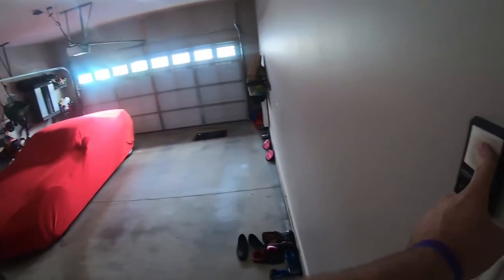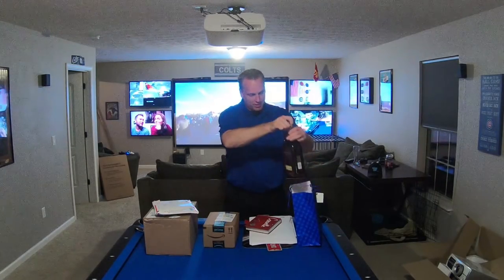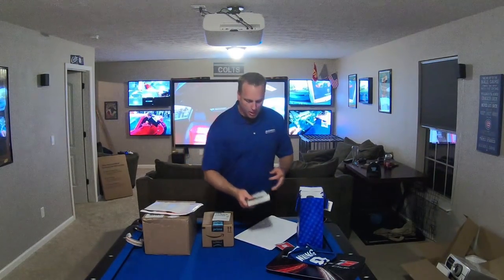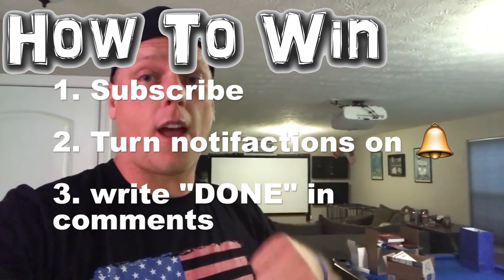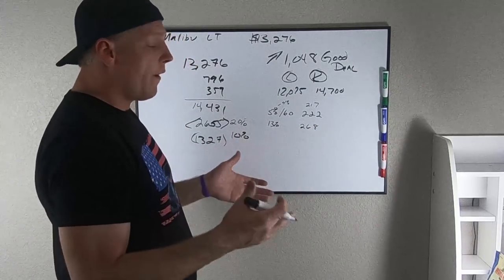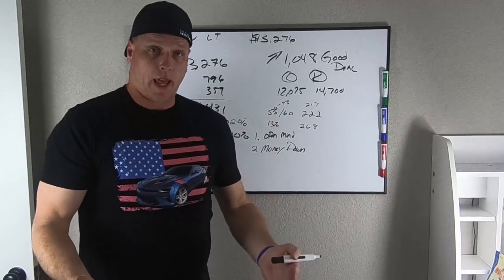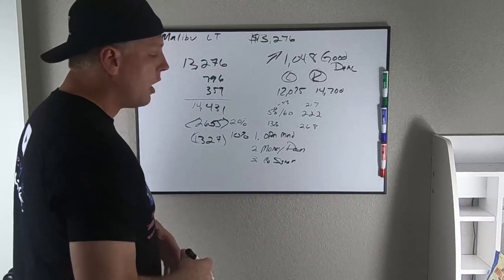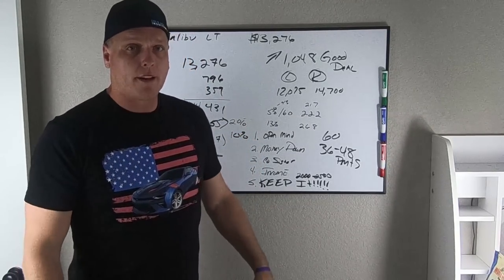How to buy a car from a dealer on credit. What do you need to know before buying a car?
I'm just a passionate car guy who loves helping people buy cars!

Skype: LvilleChevyDude